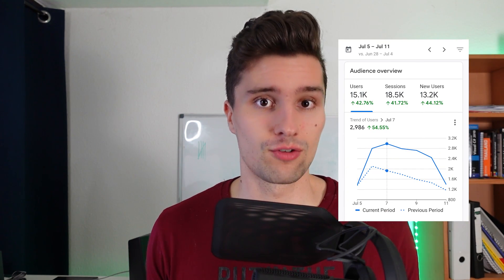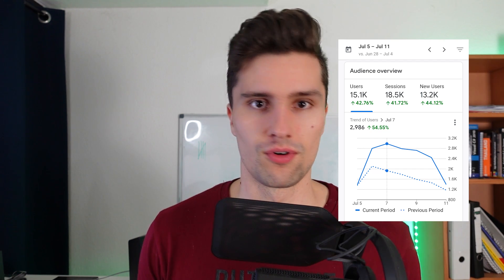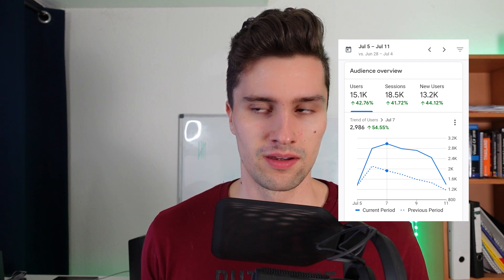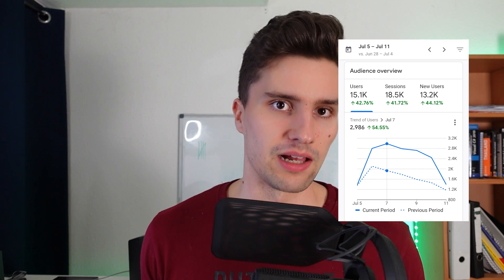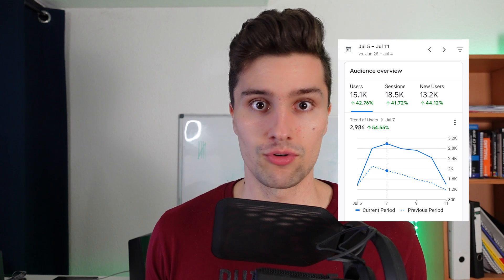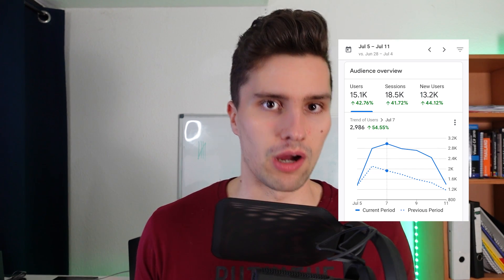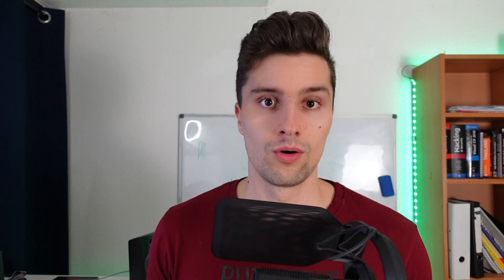Get the Canvas Masterclass with Jetpack Compose (LIMITED DISCOUNT!)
00:00 - Introduction
00:38 - What is a canvas?
02:20 - What are the prerequisites for this course?
03:29 - Will you be able to do anything with canvas after this course?
04:21 - Is there a way to learn this for free?
05:23 - Will you get a certificate?
05:45 - What if you're stuck in this course?
06:20 - Is there a money back guarantee?
06:58 - LIMITED DISCOUNT